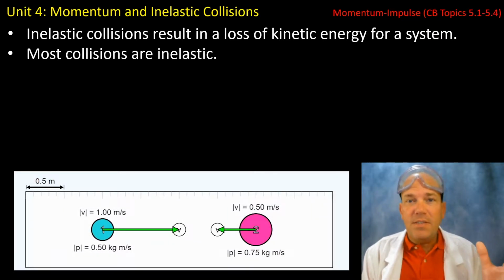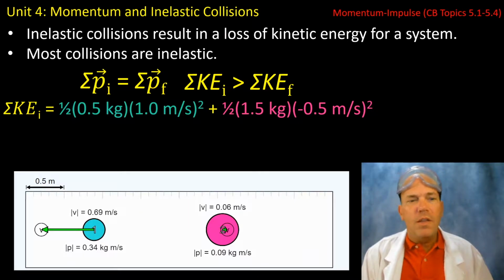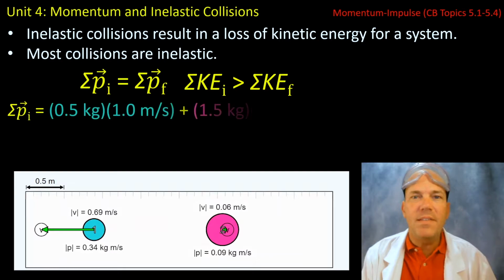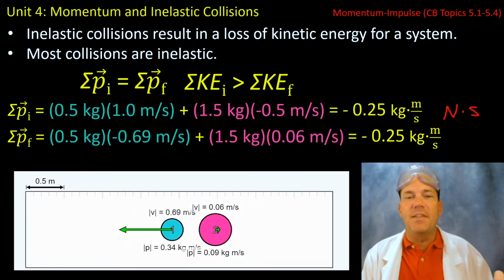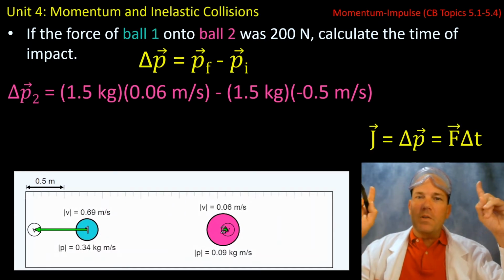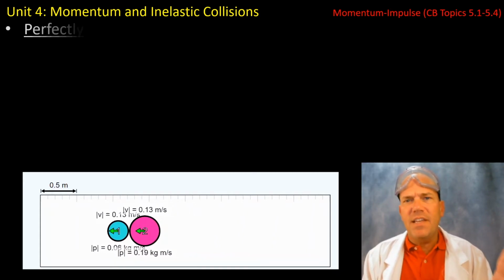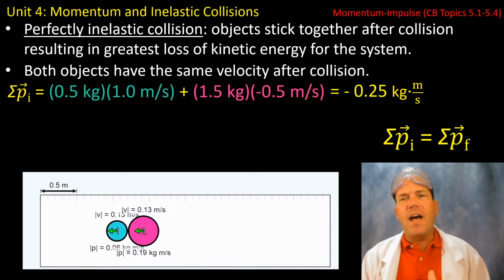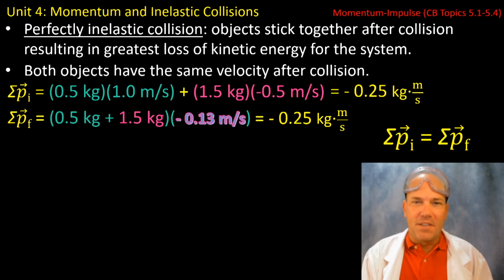Momentum and Inelastic Collisions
In this video, Mr. Pedersen teaches students about inelastic collisions. He discusses the conservation of momentum and the fact that kinetic energy decreases as a result of inelastic collisions.